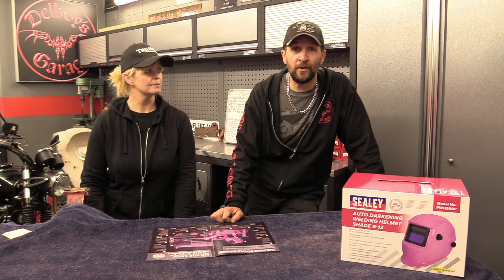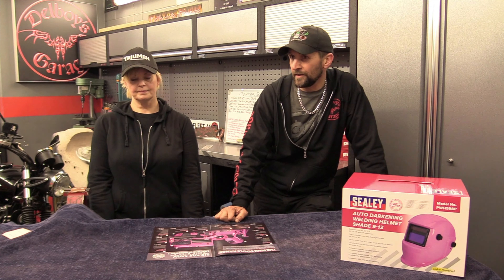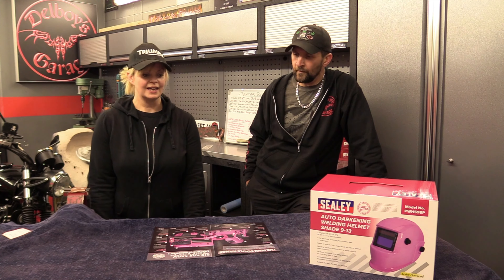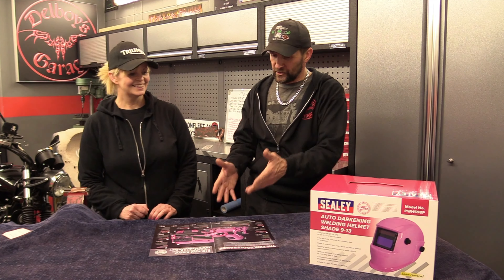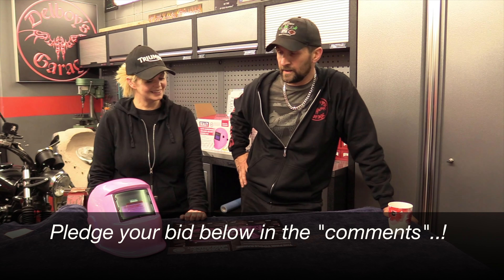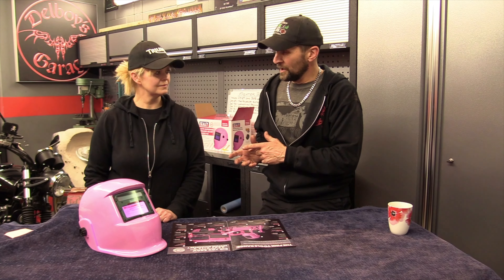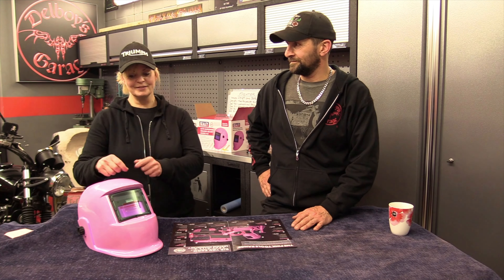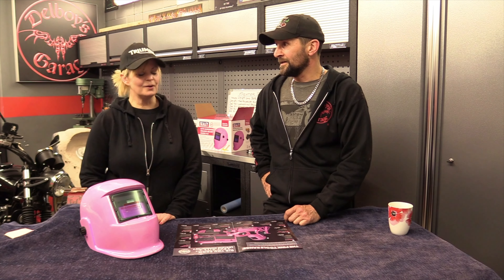Delboy's Garage, Prize Draw #13, A Pink Helmet..!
No question for this one... Just a Pink Helmet to win..!

Our channel is supported and part funded by kind and generous Patrons who help keep the bills paid and keep the videos coming. If you've been helped, educated or just entertained by our videos then you can join the gang by clicking the link above, and from just $1 a month, you'll help us keep the videos coming.